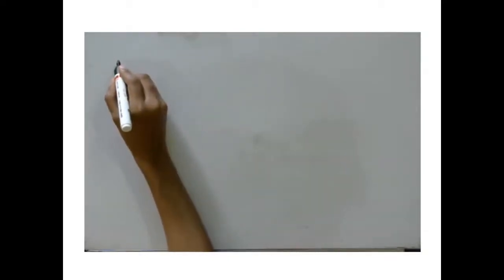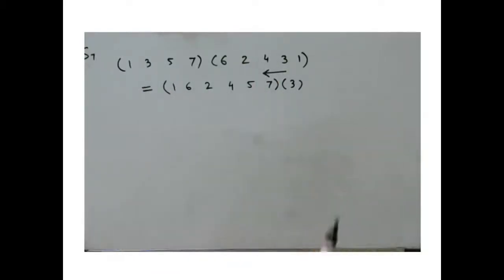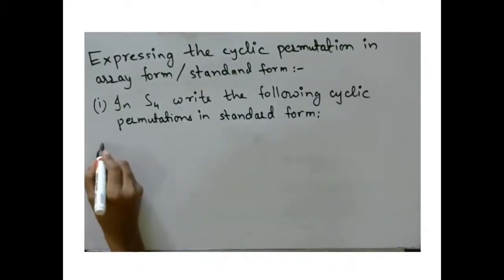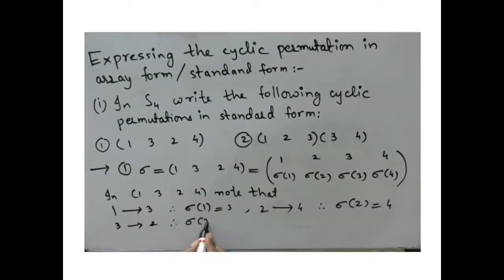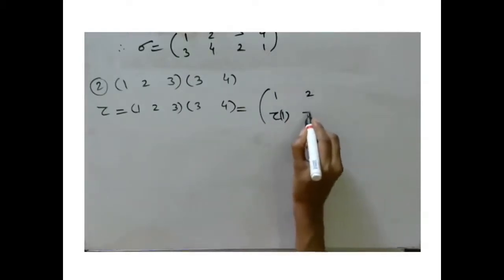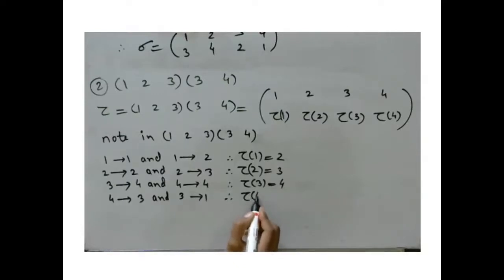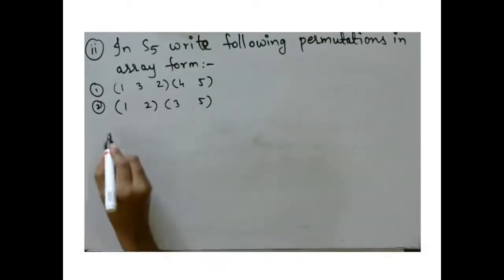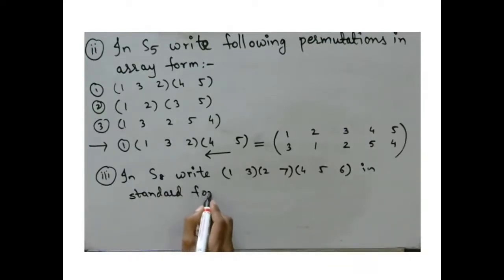Expressing cyclic permutation in standard form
This videos explains how a cyclic permutation can be converted into a permutation written in array form or standard form.